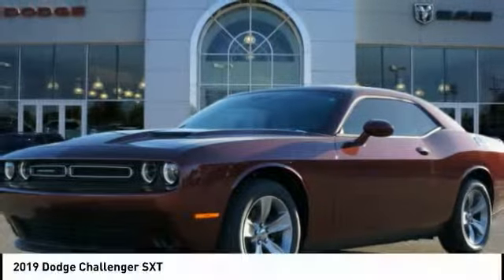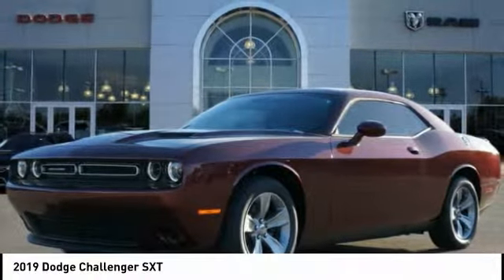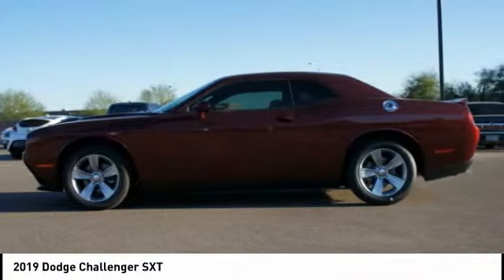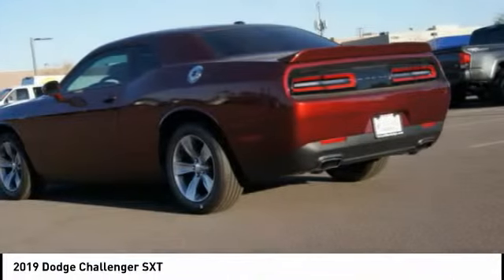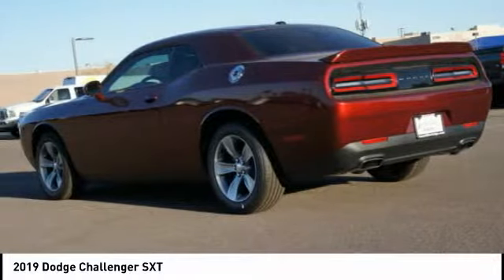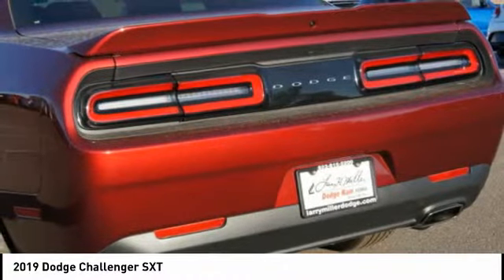2019 Dodge Challenger Peoria AZ K1851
2019 Dodge Challenger SXT

Delivers 30 Highway MPG and 19 City MPG! This Dodge Challenger delivers a Regular Unleaded V-6 3.6 L/220 engine powering this Automatic transmission. WHEELS: 18 X 7.5 CAST ALUMINUM (STD), TRANSMISSION: 8-SPEED AUTOMATIC (850RE) (MAKE) (STD), TIRES: P235/55R18 AS PERFORMANCE (STD).*This Dodge Challenger Comes Equipped with These Options *QUICK ORDER PACKAGE 21A SXT RWD -inc: Engine: 3.6L V6 24V VVT, Transmission: 8-Speed Automatic (850RE) (MAKE) , OCTANE RED PEARLCOAT, ENGINE: 3.6L V6 24V VVT (STD), BLACK, HOUNDSTOOTH CLOTH SPORT SEATS, Window Grid Antenna, Wheels: 18 x 7.5 Cast Aluminum, Voice Recorder, Variable Intermittent Wipers, Valet Function, USB Host Flip.* Stop By Today *For a must-own Dodge Challenger come see us at Larry H. Miller Dodge Peoria, 8665 West Bell Rd, Peoria, AZ 85382. Just minutes away!